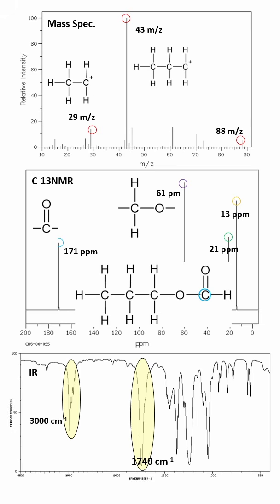Identify the unknown molecule using SPECTROSCOPIC GRAPHS - L3 NCEA AS91388 - propyl methanoate.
Use the Mass Spec. C-13 NMR and IR graphs to identify the unknown molecule.

Mr T identifies the molecule in under 2 min, can you?